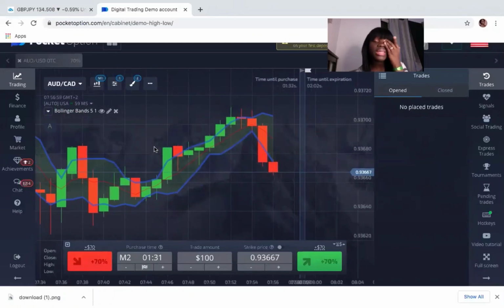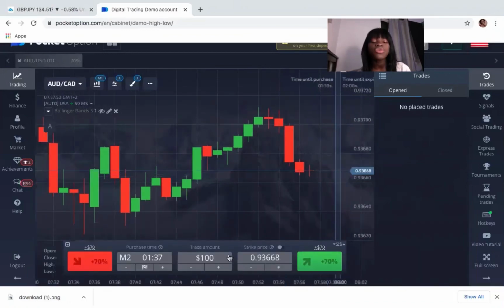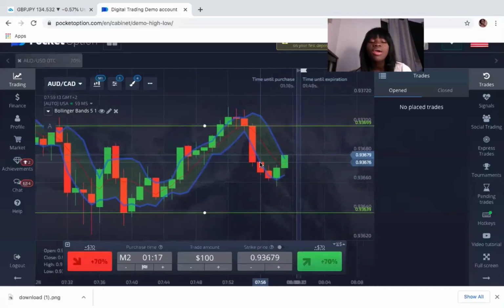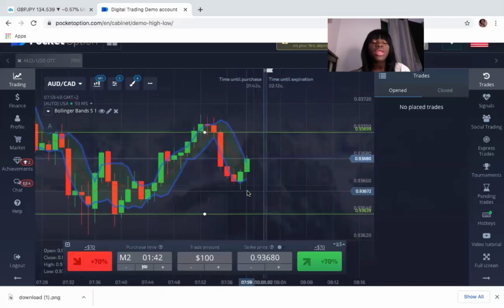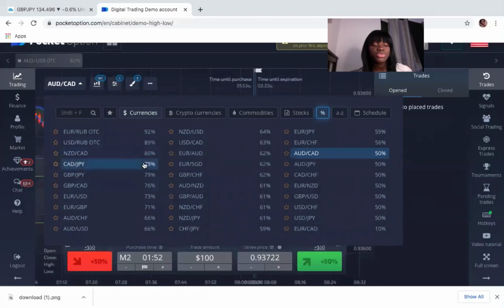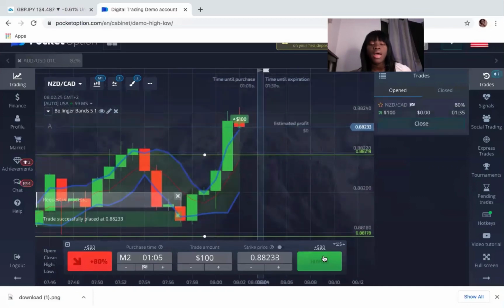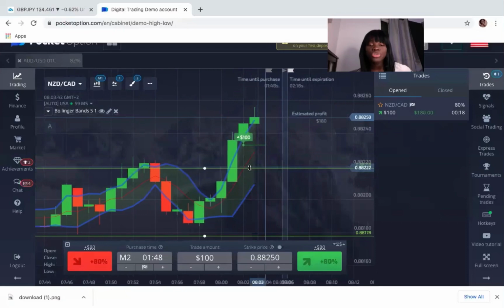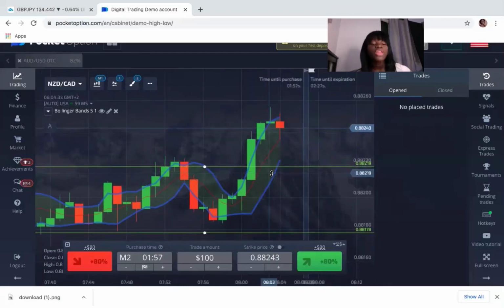EASIEST BINARY/HFX STRATEGY + LIVE TRADING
Easiest strategy for anyone who is getting started with Binary options trading, Also know as HFX. Don’t get impatient, watch through the entire video because I drop some fire towards the end you don’t want to leave out of your trading ! Enjoy the video!!!

Best broker for Beginners: pocket option and Trading view for market analysis.

Hey my name is Djouna, I went from being a broke college student living paycheck to paycheck and barely making it to becoming my own boss and creating multiple streams of income with time enough to do what I want, travel when I want and I am currently helping others do the same as well to take full control of their financial destiny.

Forex and network marketing definitely changed my life.

I’m only looking to work with Motivated, Dedicated, and Confident Individuals with a BIG VISION!

IM mastery Academy has the ability to make you two sources of income. One through the network marketing side of things, which is very much optional and two; through obtaining the ability to trade and leverage the knowledge of our market experts and make money.

I am not a professional financial adviser. All investments you make are of your own. Do your own research as well.